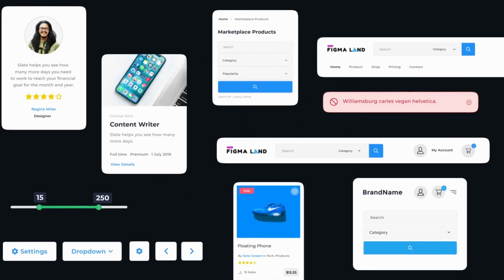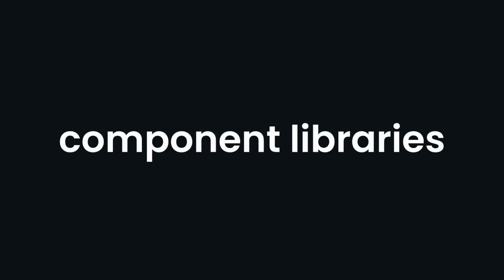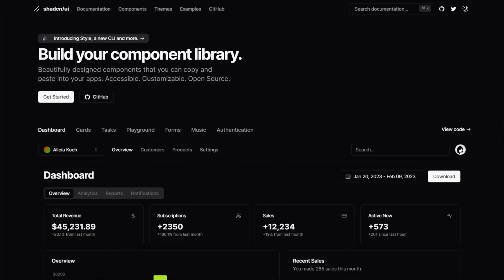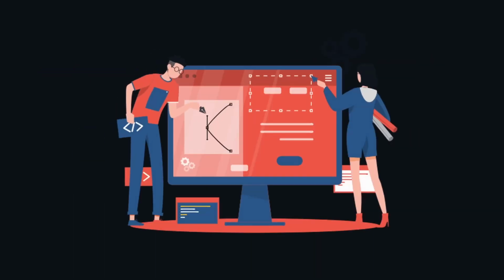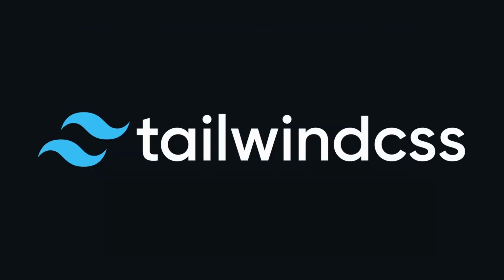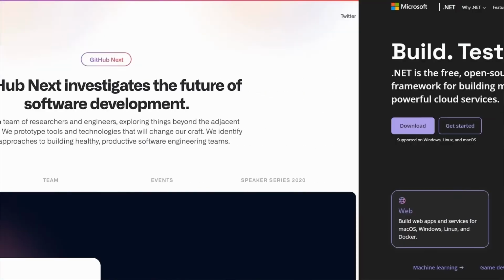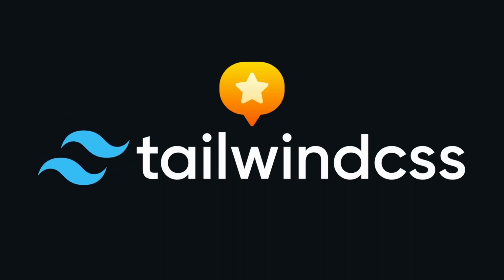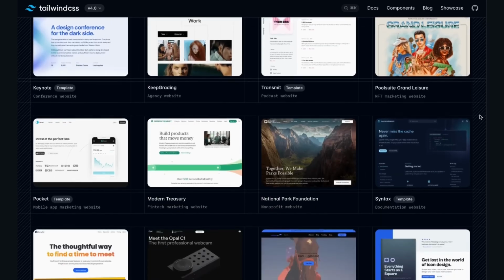“Tailwind CSS Full Course 2026 🔥 | Learn Tailwind in One Video” || DAY 1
tailwind css full course
tailwind css for beginners
frontend development
responsive design tailwind
tailwind flexbox grid
coding tutorial

👉 Want to build modern, responsive websites faster? In this video, you’ll learn Tailwind CSS from beginner to advanced with practical examples and real-world UI design.
💡 What you’ll learn:
Tailwind Basics (Utility Classes)
Flexbox & Grid with Tailwind
Responsive Design
Custom Styling & Config
Dark Mode
Build a Complete Project